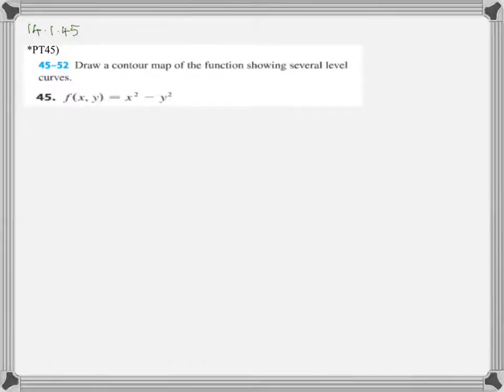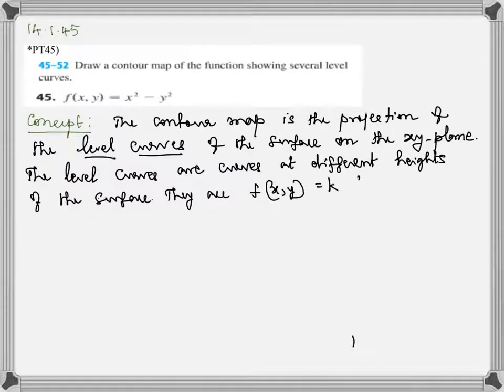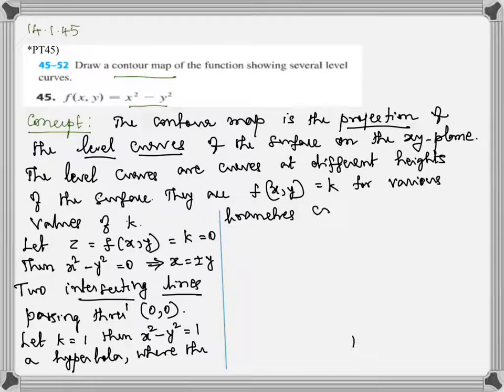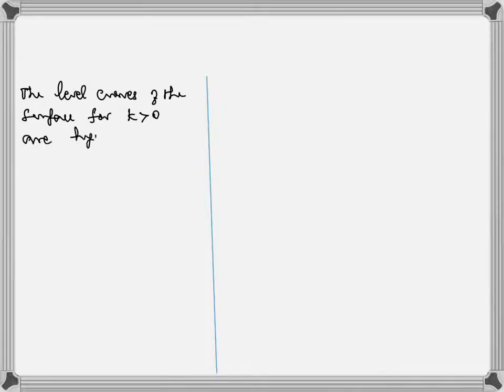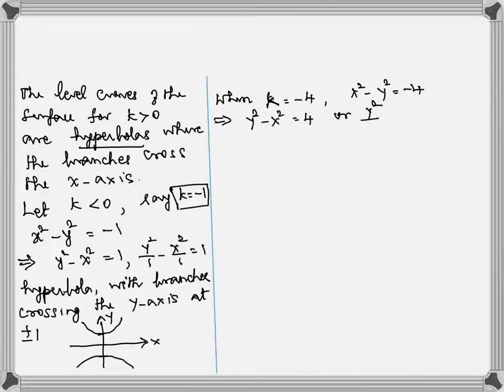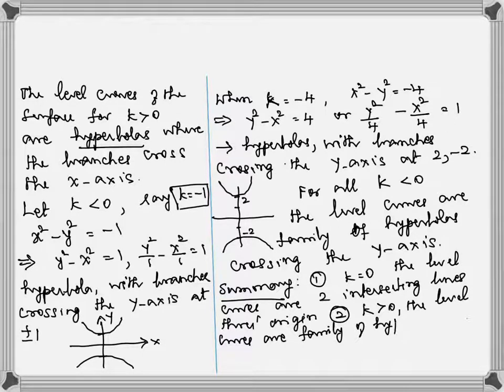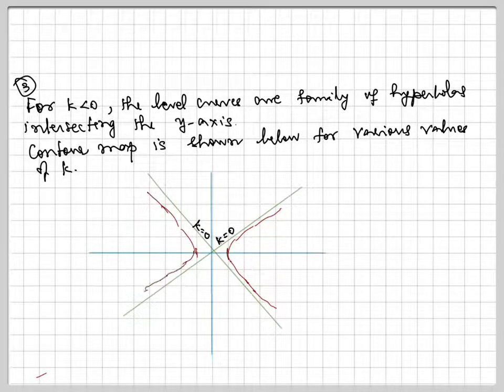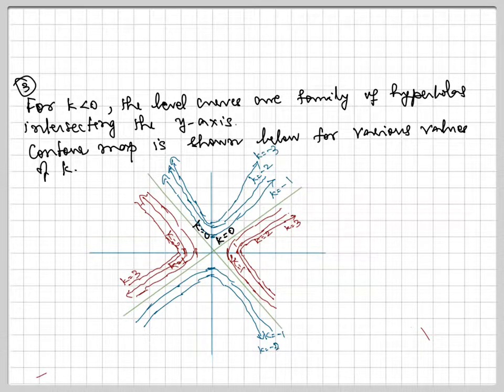Calc 3 - 14.1.45 Sketching contour map of a surface by finding its level curves